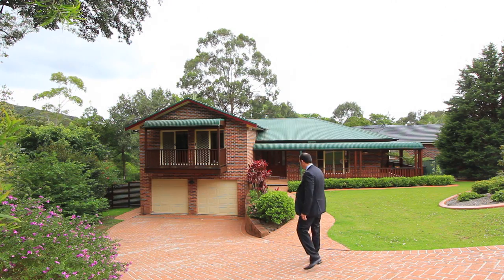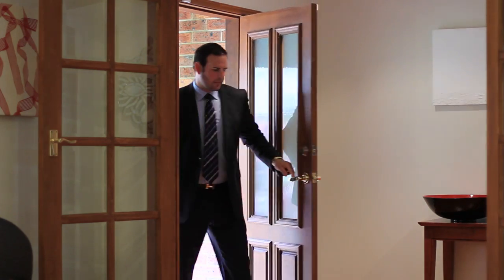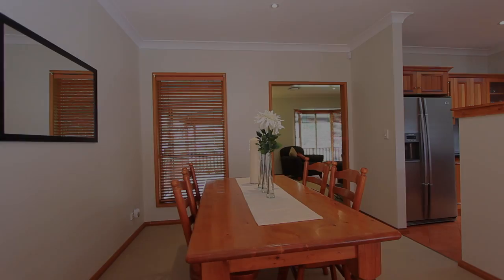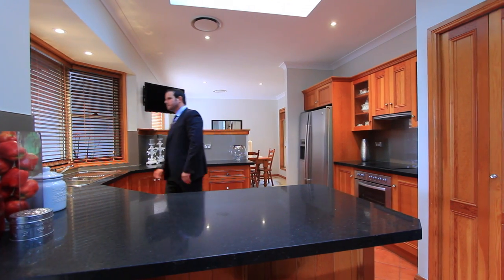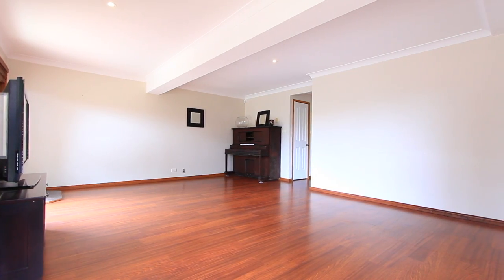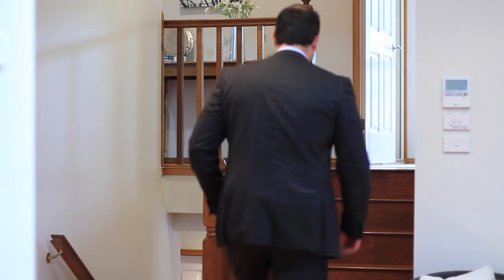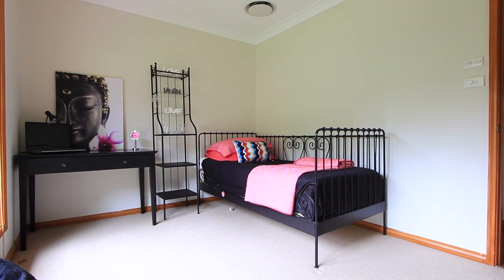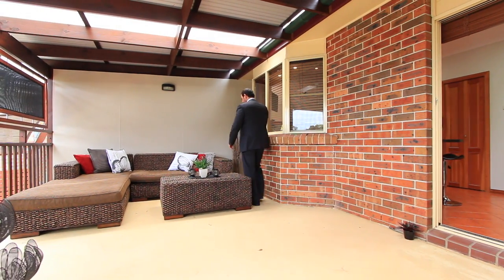18 Brissendon Close Tarrawanna - Daniel Gutierrez - First National O'Connor